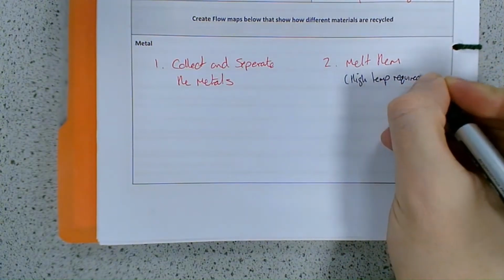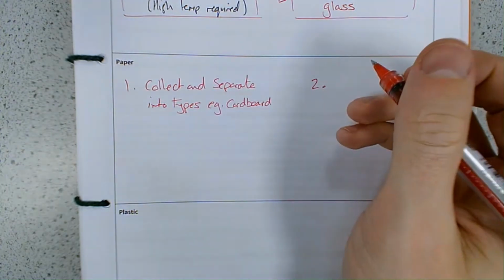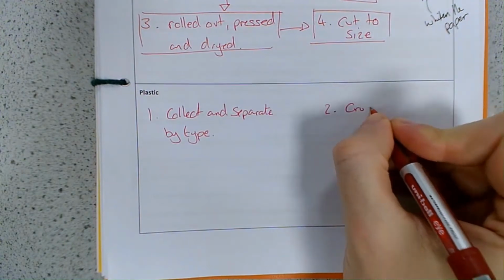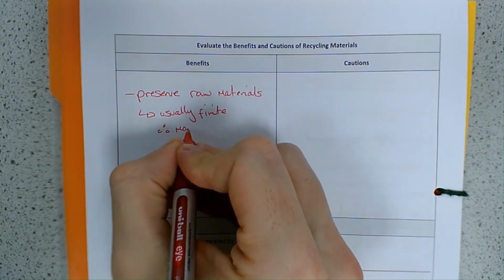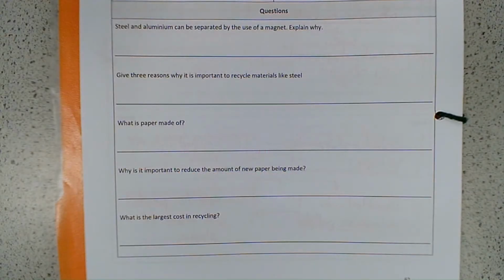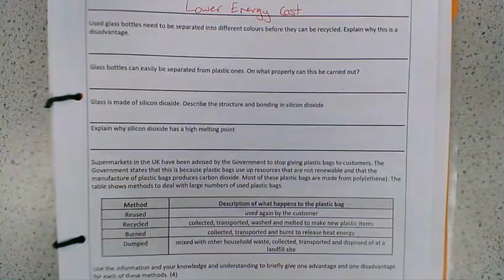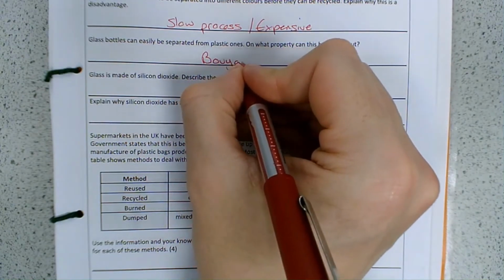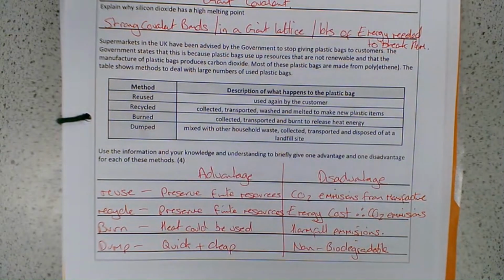Lesson 4 - Recycling